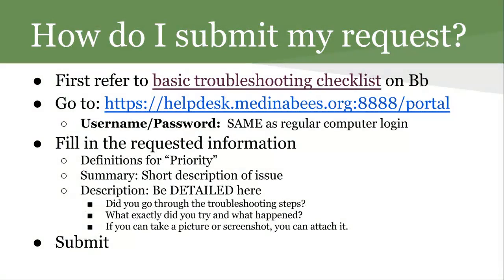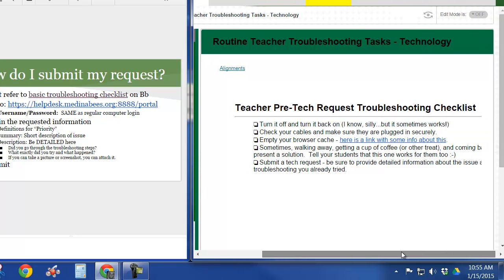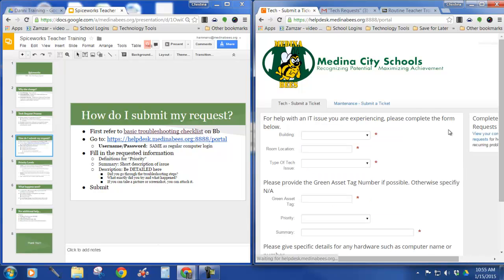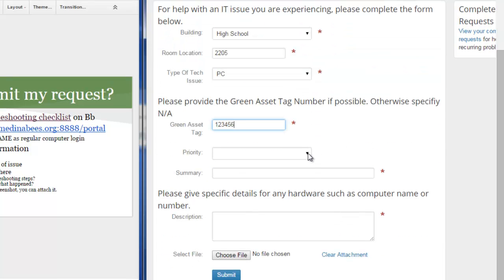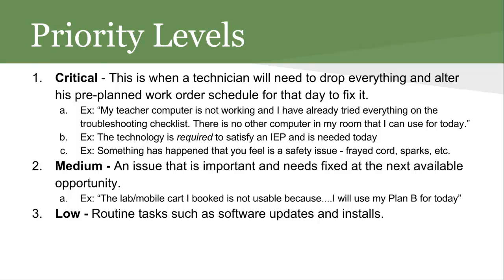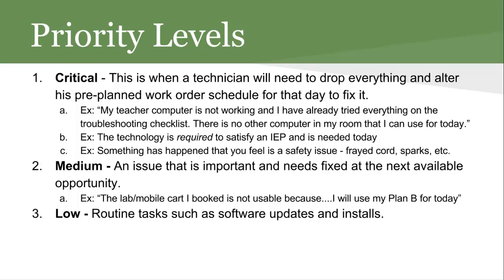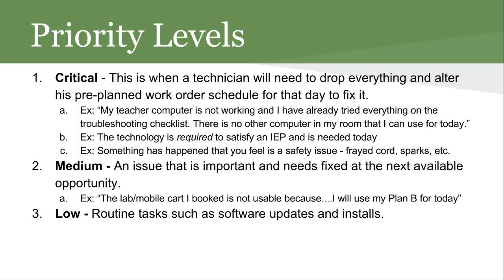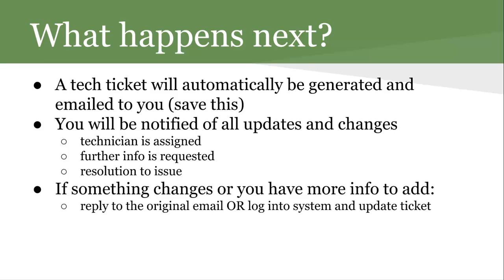MCS Spiceworks - Teacher Tutorial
MCS Spiceworks - Teacher Tutorial v.2015